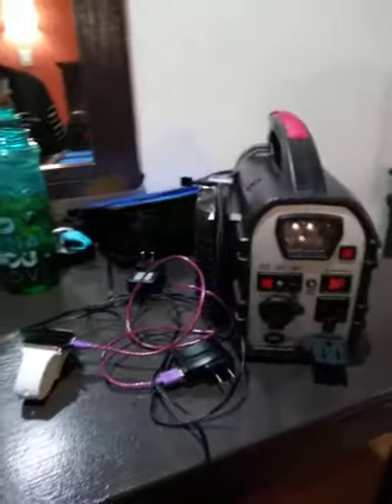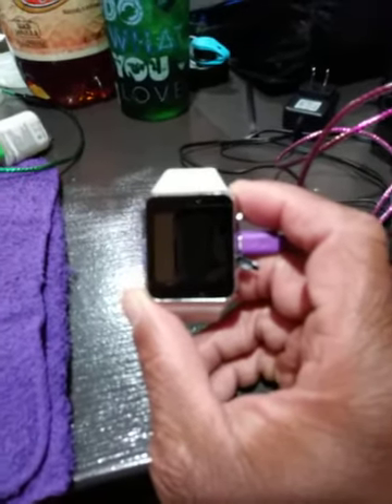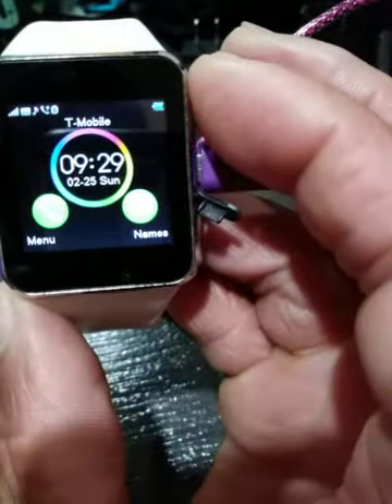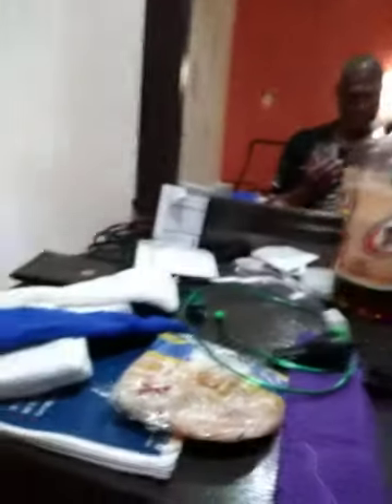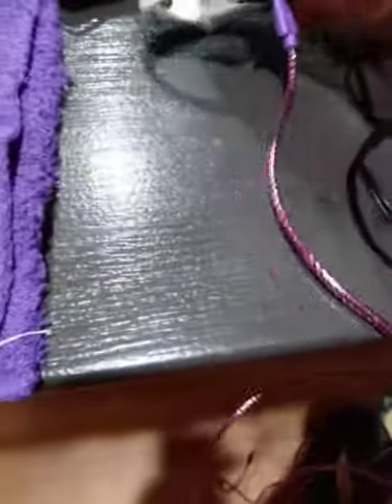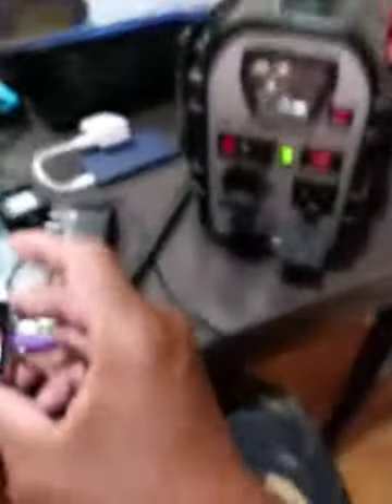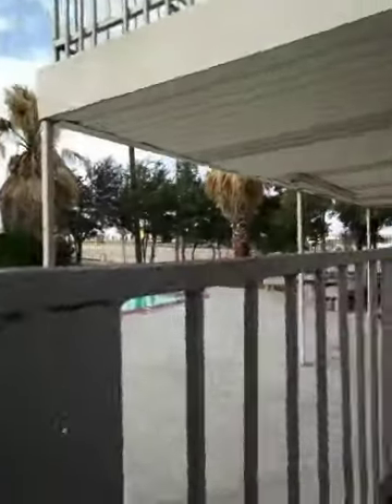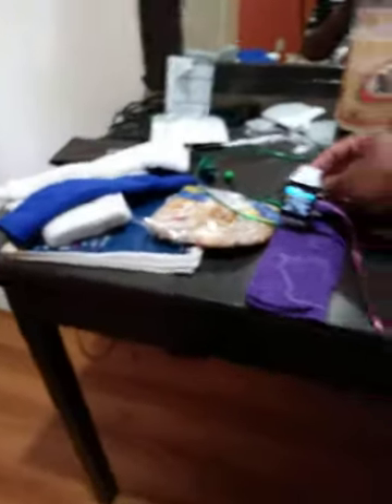🔌📺📻🚚🚘💻📱📠My Raylly Rally Generator Inverter